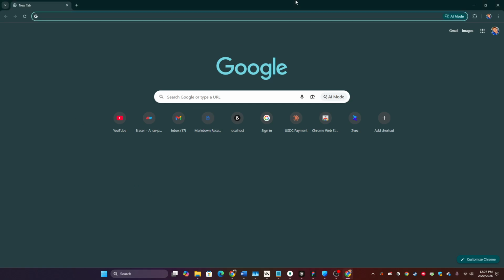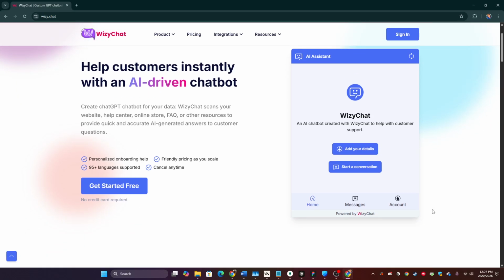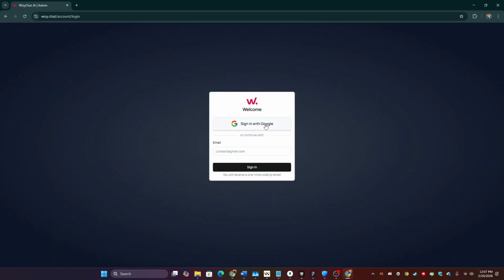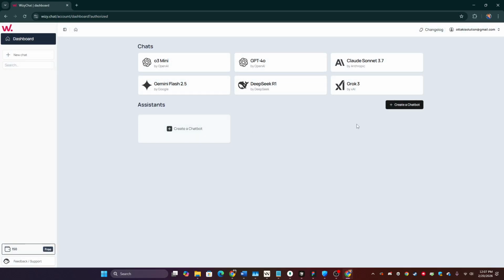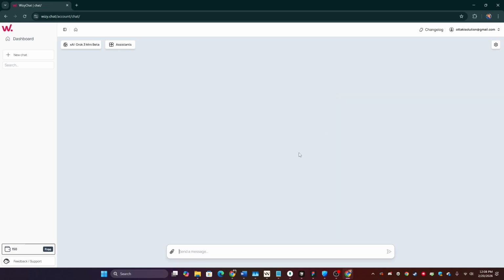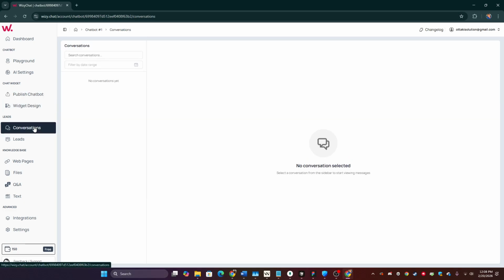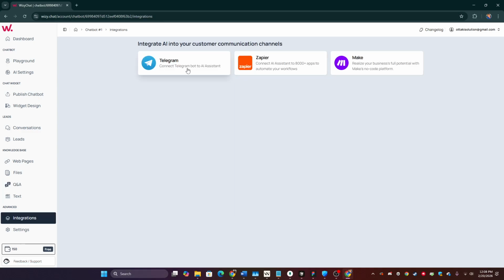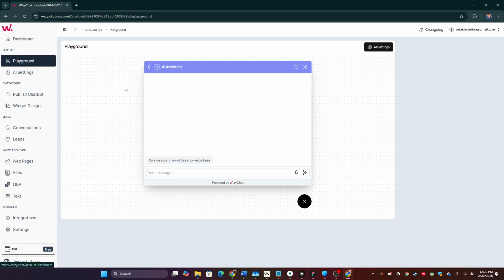How to Integrate an AI Chatbot for Your Business Step by Step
In this video, you’ll learn how to integrate an AI chatbot into your business in a simple, step-by-step way. I’ll show you how to choose the right chatbot platform, connect it to your website or messaging apps, train it with your business information, and automate customer support or lead generation. This beginner-friendly guide is perfect for entrepreneurs, small business owners, and startups who want to improve customer service and save time using AI.